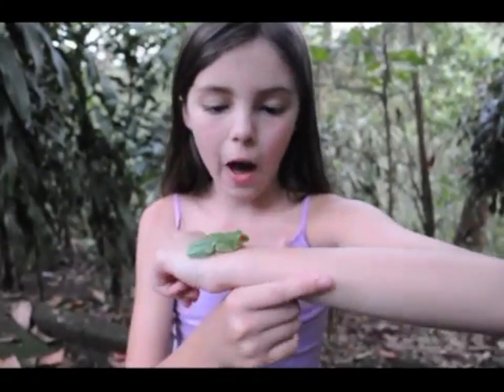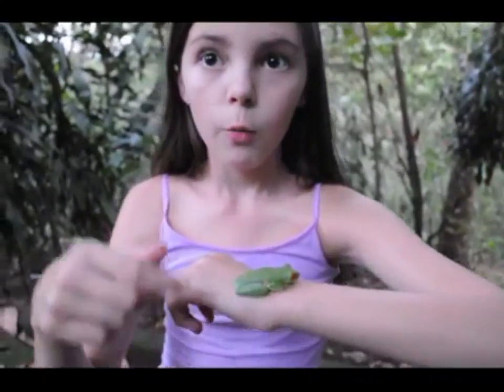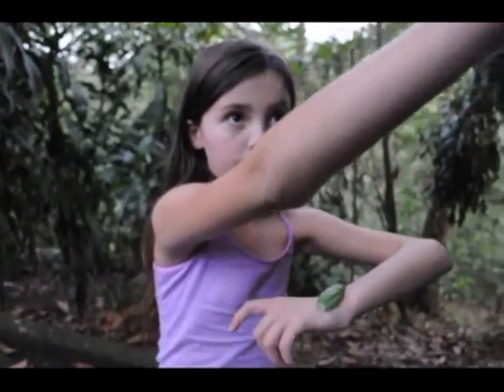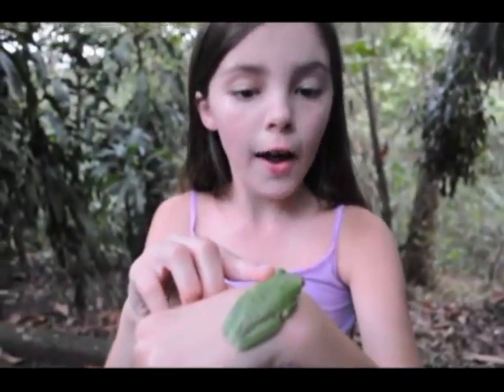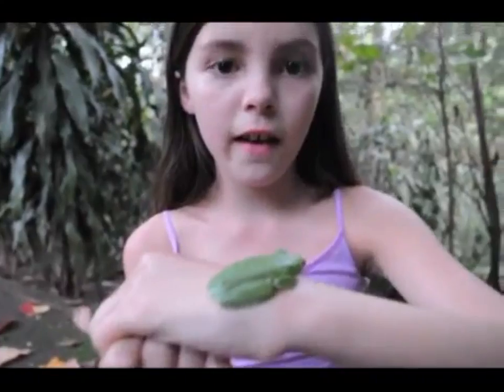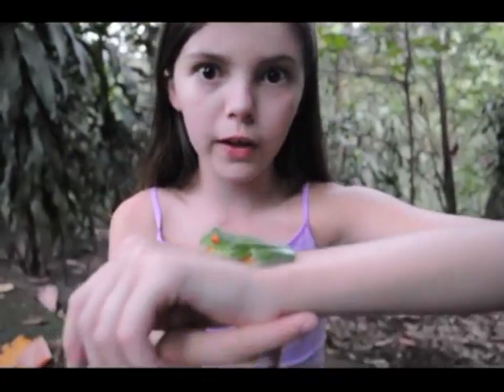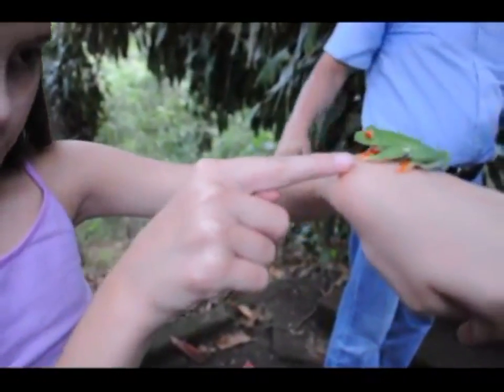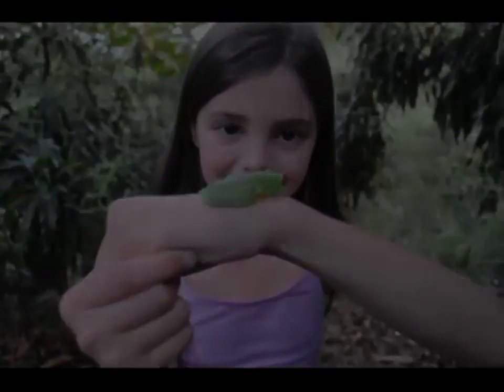Conserve It Forward Avalon Theisen Red-eyed Tree Frog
(Nov. 2012 note: This video was previously on our old channel. We are transitioning older videos to this channel.)
Avalon Theisen of Conserve It Forward explores red-eyed treefrogs in their natural habitat in Nicaragua.

Please visit Conserve It Forward online!